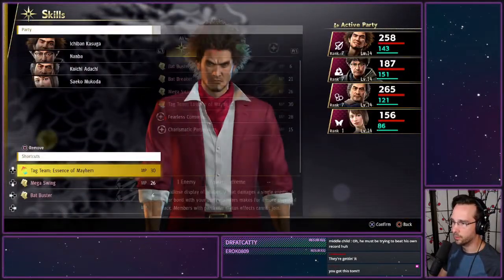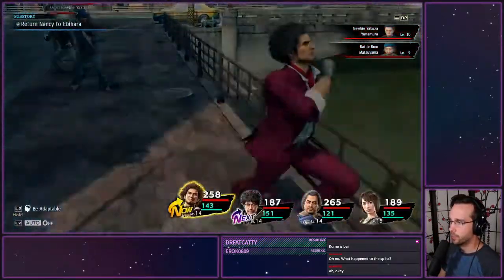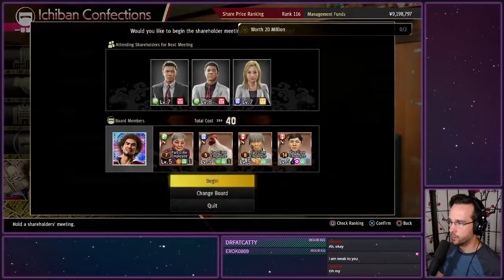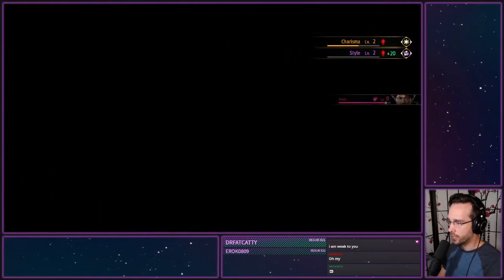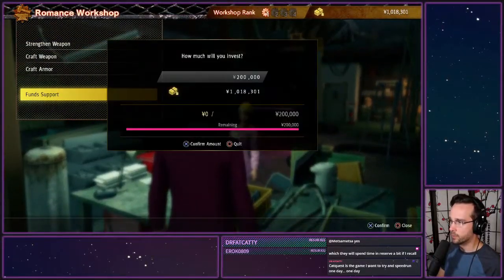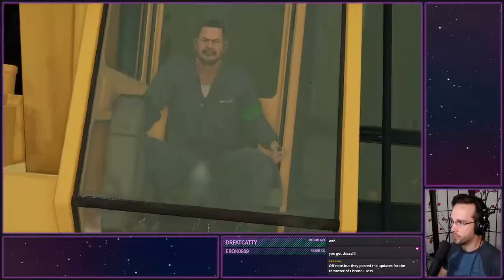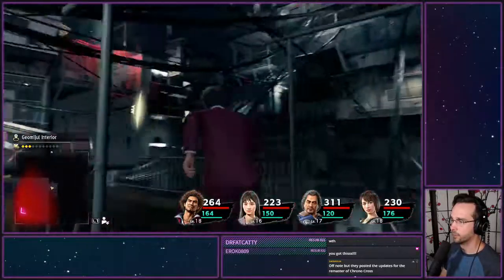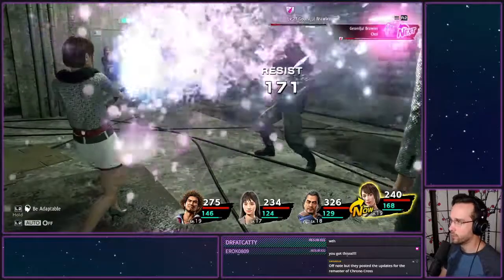Yakuza: Like a Dragon, Chapter 5-7 Speedrun Route Change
An informational video about the new chapter 5-7 route since there are just so many things that have been reorganized and rearranged. Hopefully this helps clarify why we did the changes and how they speed things up. The guide for the full run can be found on the speedrun . com page for this game,  under the guides tab.
This video contains the latest strats as of 2/10/22, so this may become outdated over time.